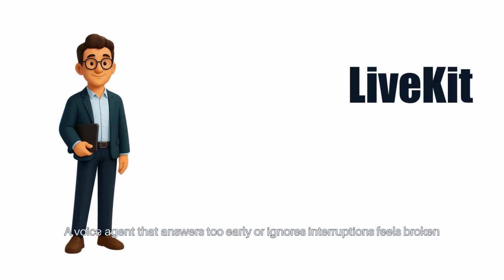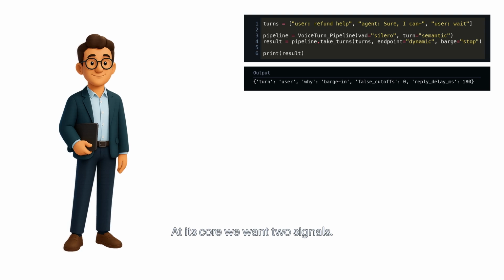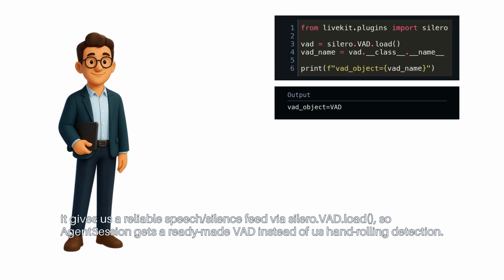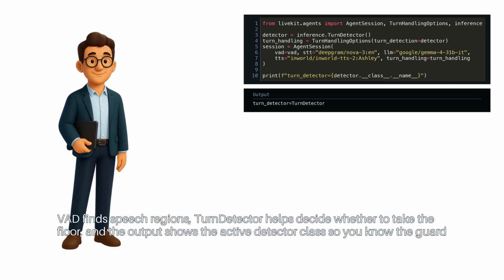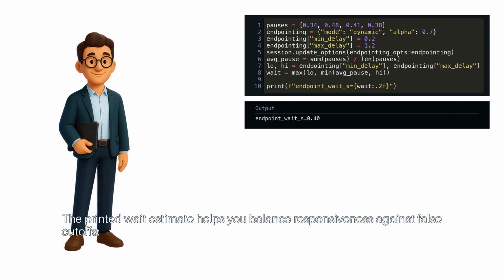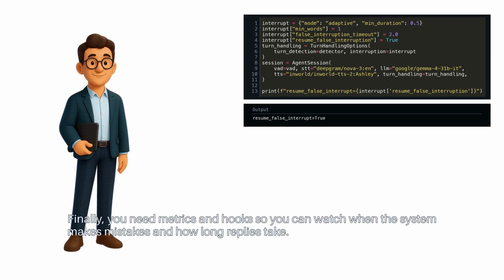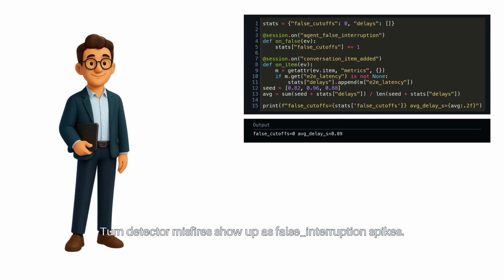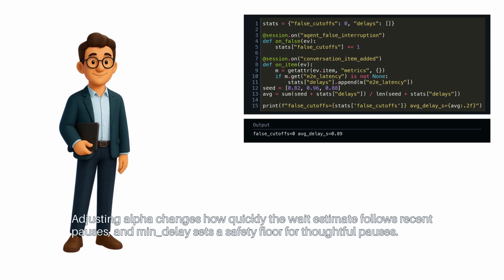LiveKit Voice Agents in Python: Handle Turn-Taking and Interruptions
LiveKit turn detection and Silero VAD: build polite, interruption-safe voice agents that wait, respond, and yield naturally.
Follow a practical Python workflow to detect speech, decide turns, handle barge-ins, and record cutoff and e2e latency to reduce false interruptions and user frustration.